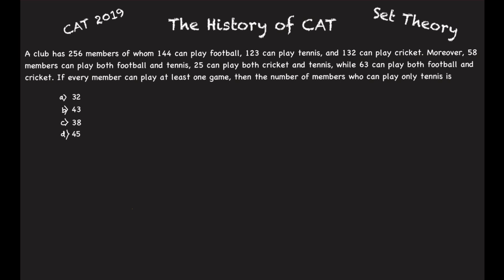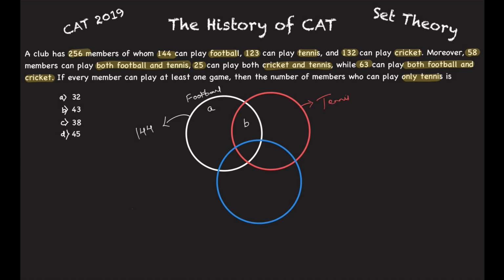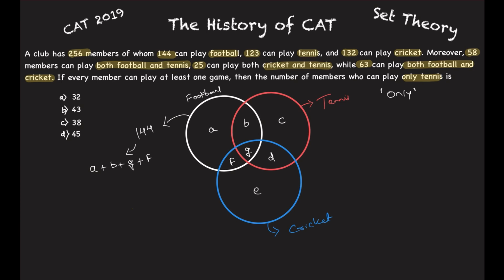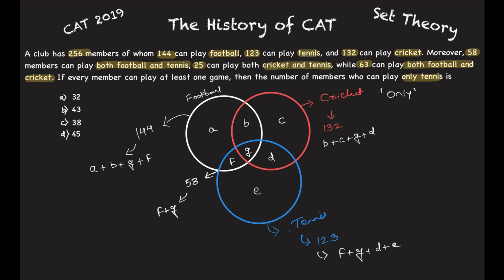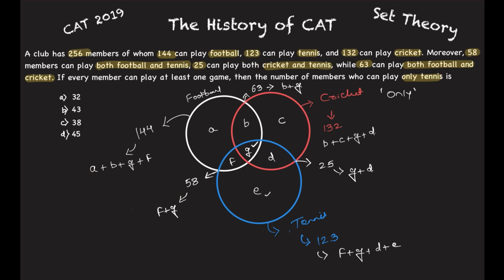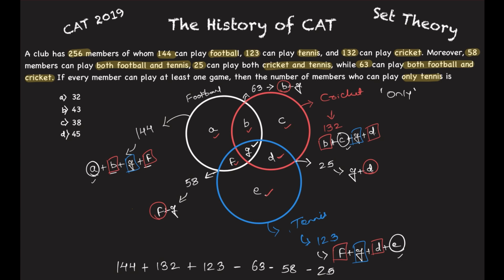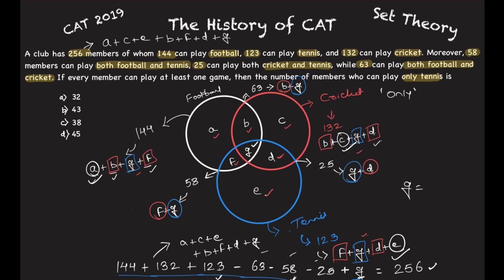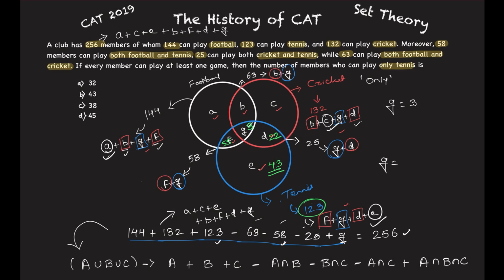Solving CAT papers | Set theory